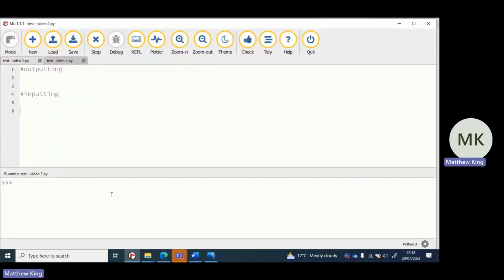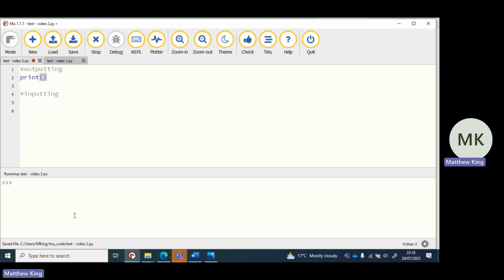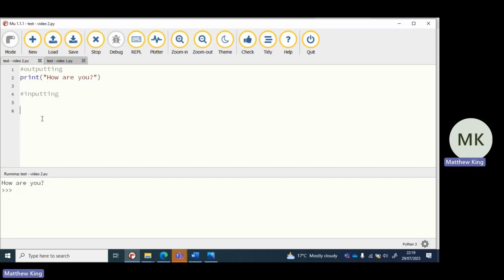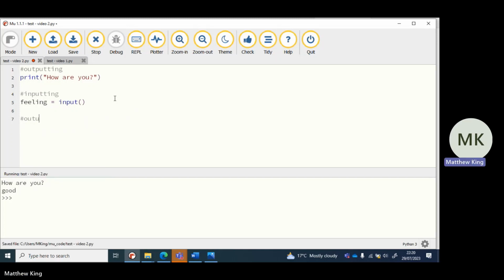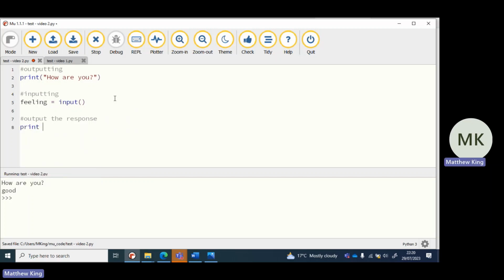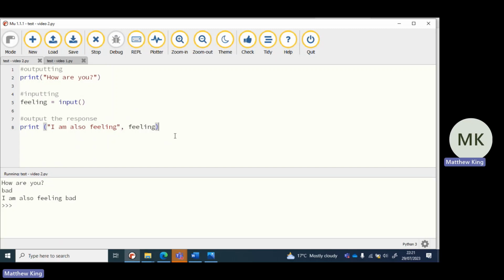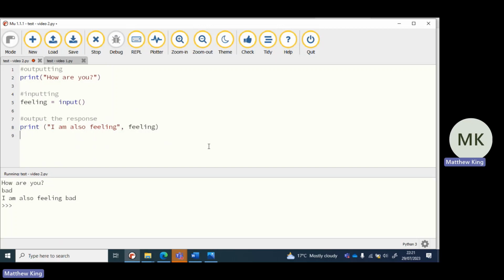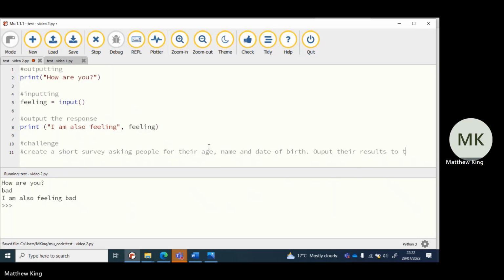4. Inputting strings in Python for Computer Science GCSE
Inputting in Python
Computer Science GCSE - Python (Edexcel, Pearson, OCR and AQA)